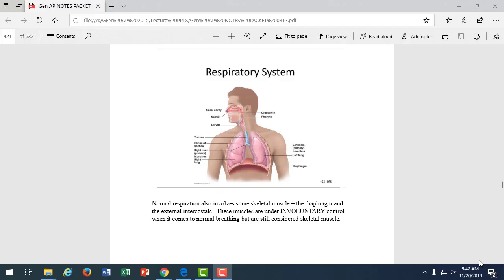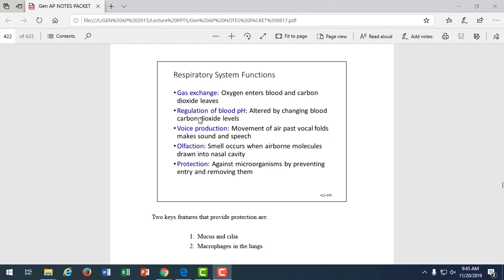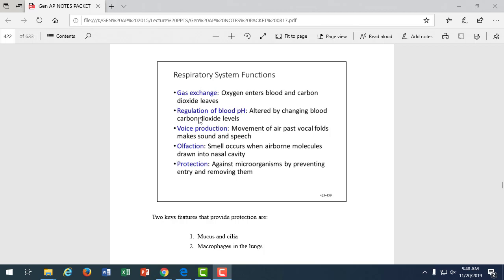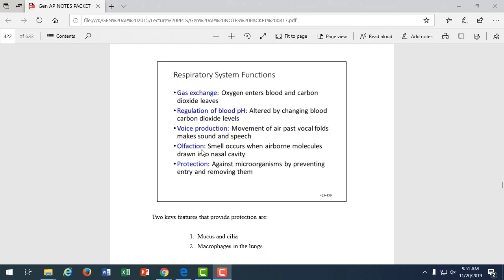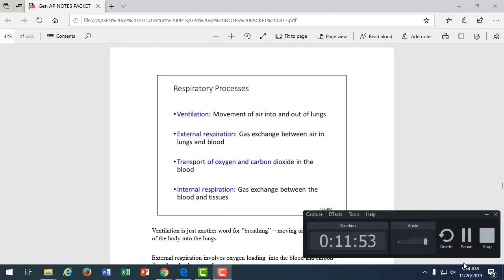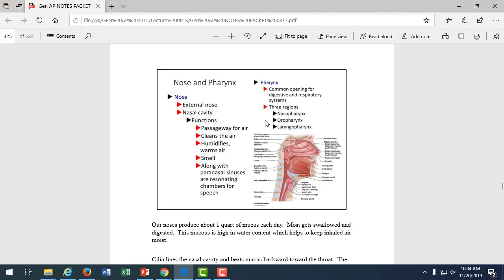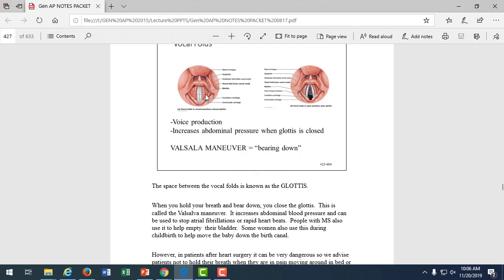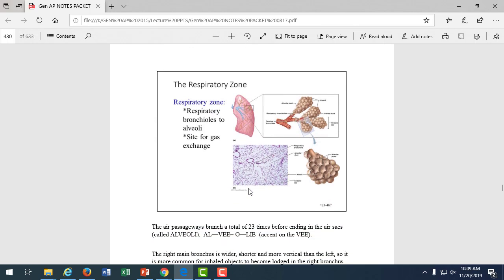Gen AP Resp Lec Part 1